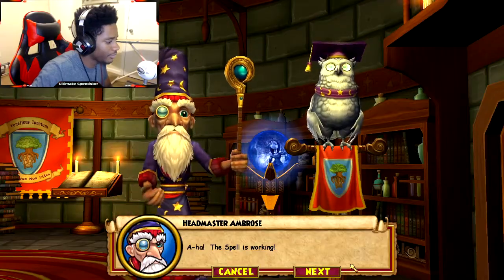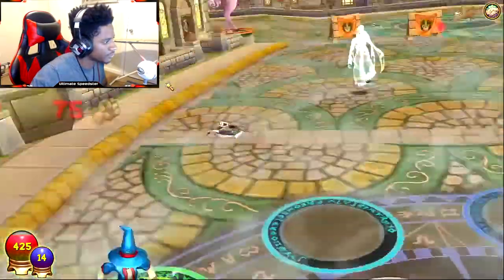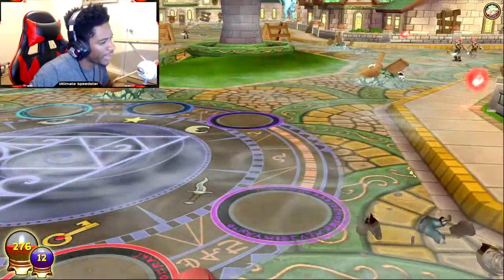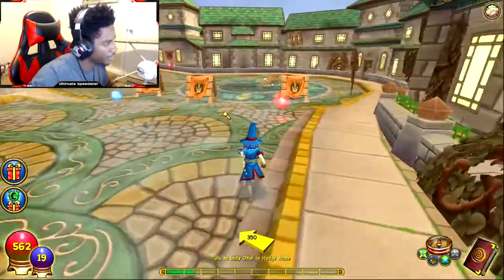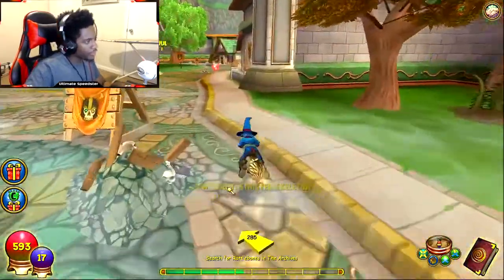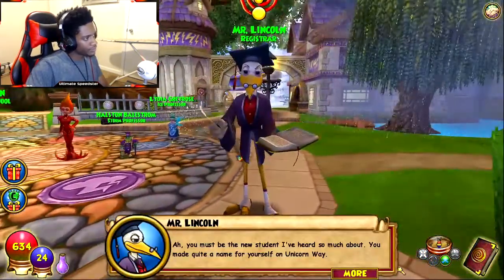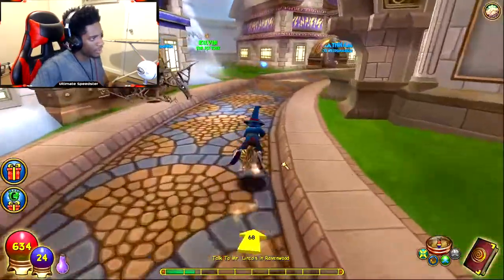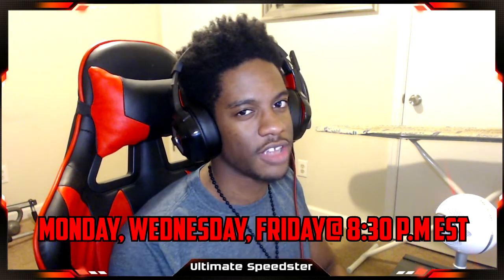Wizard101: 2 Schools In 1 Wizard?!!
Wizard101: 2 Schools In 1 Wizard?!! Hey everyone. I make wizard101 content such as pvp, questing, farming, and much more. :)